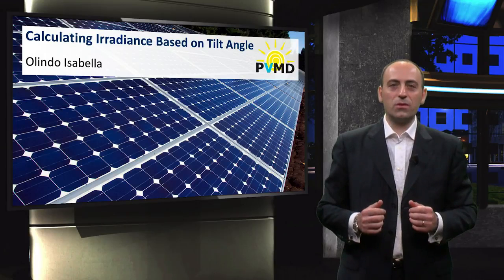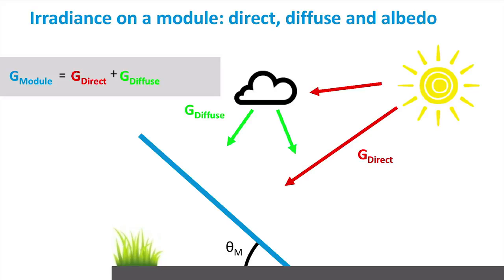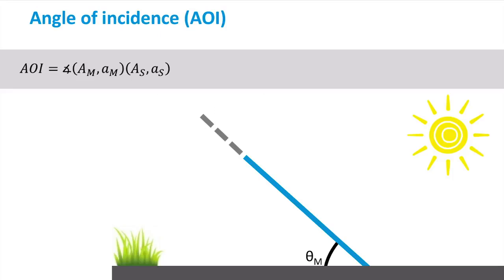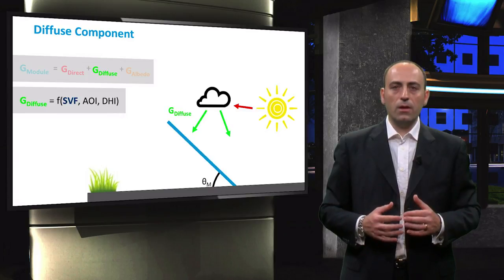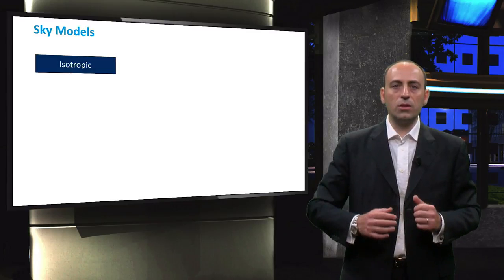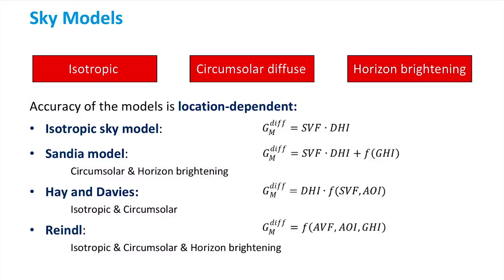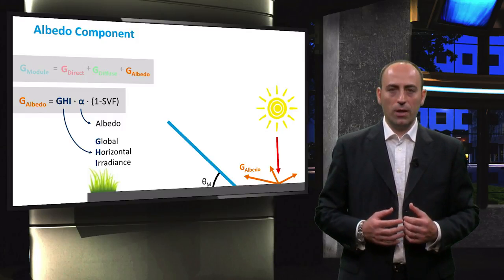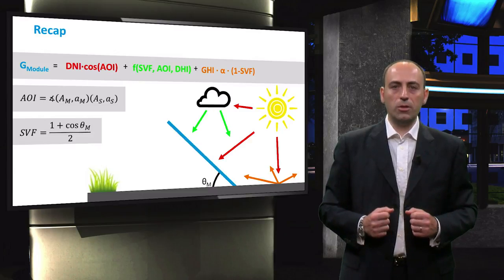حساب الإشعاع على أساس زاوية الميل